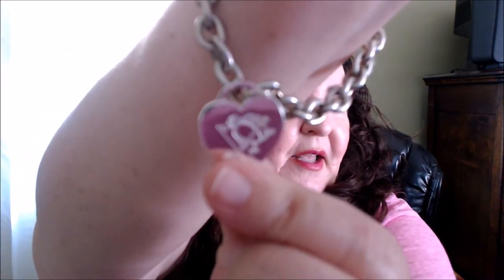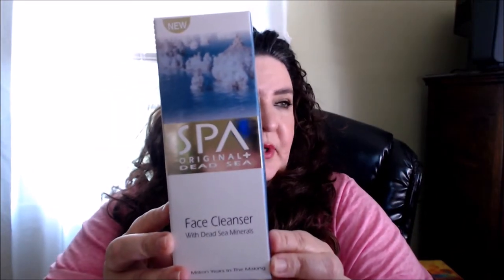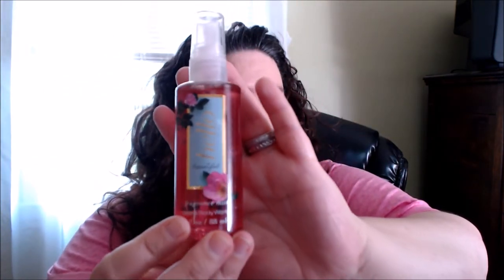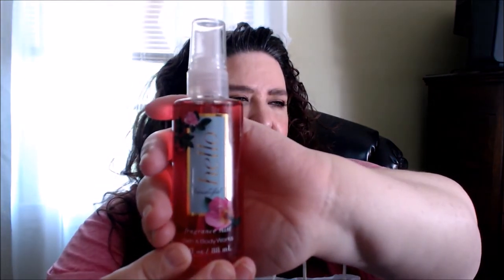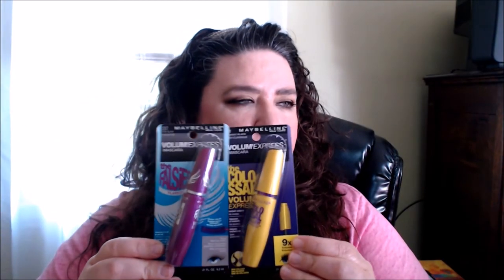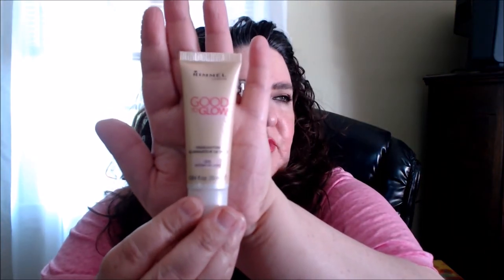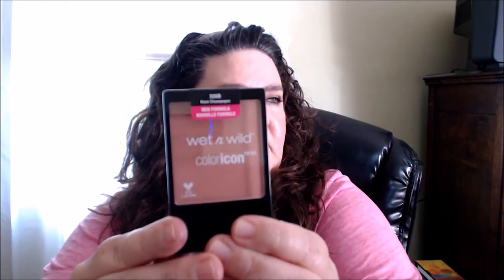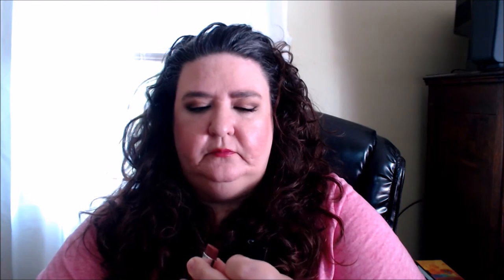Haul Blushes, Palettes , Lipsticks & More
Hi Beauties.. sharing items i picked up and bought a couple months worth.